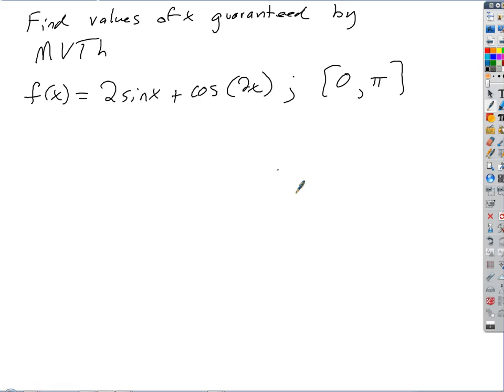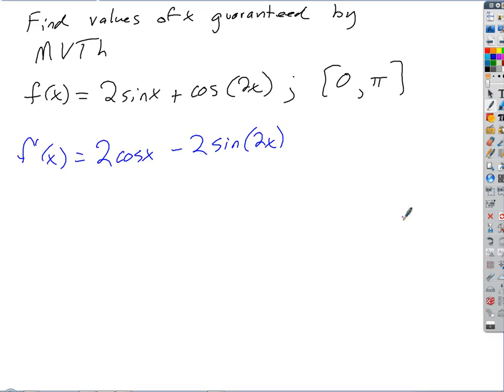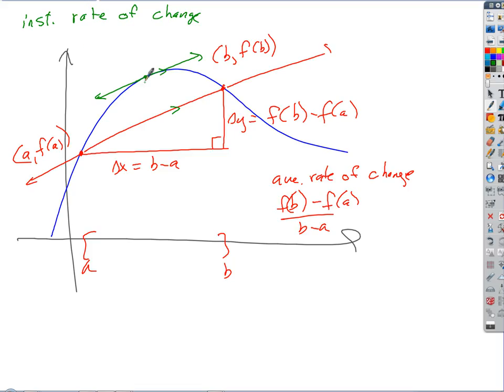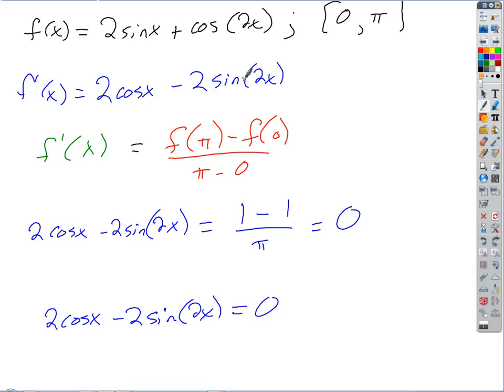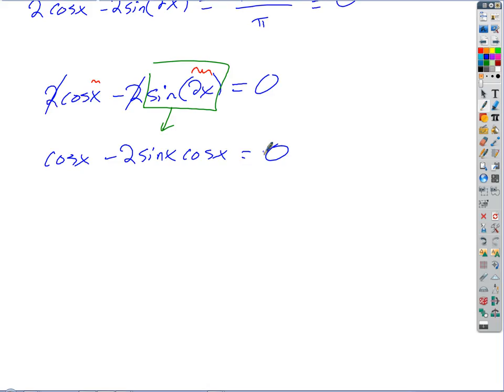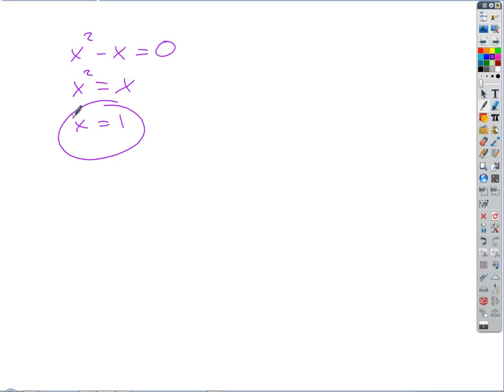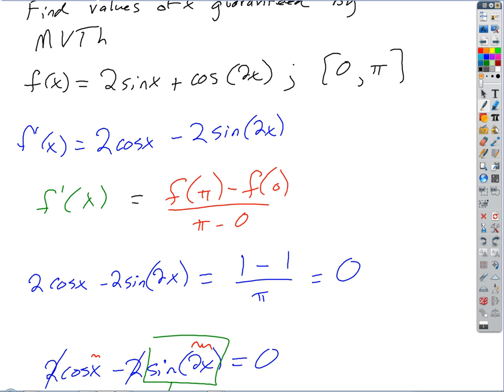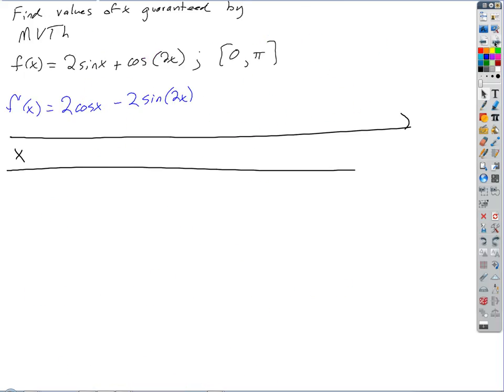1st Deriv Test 2016 02 05